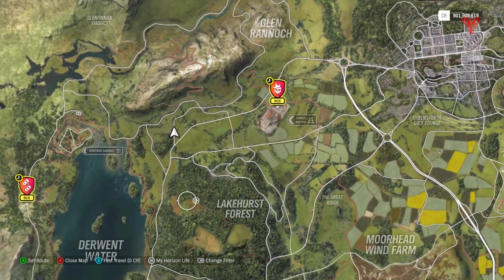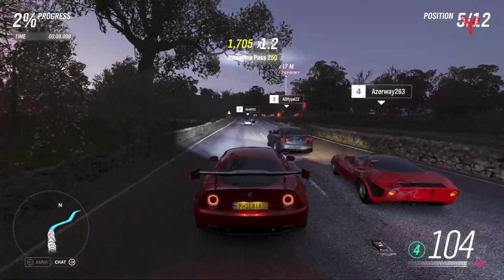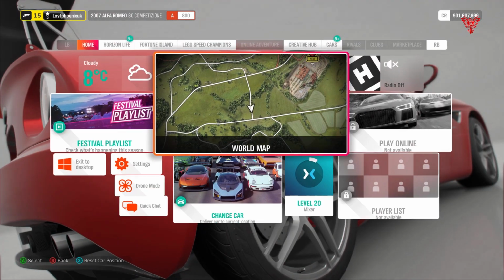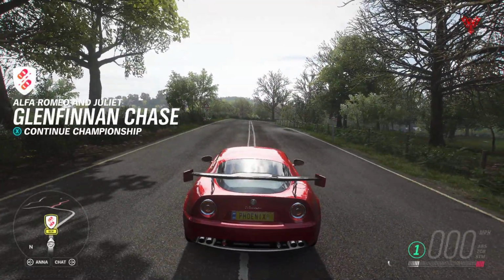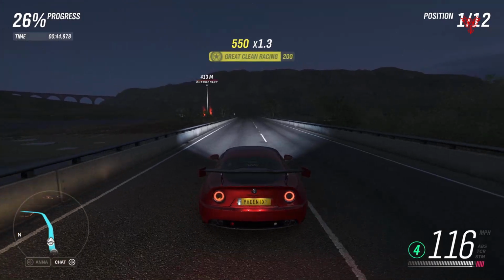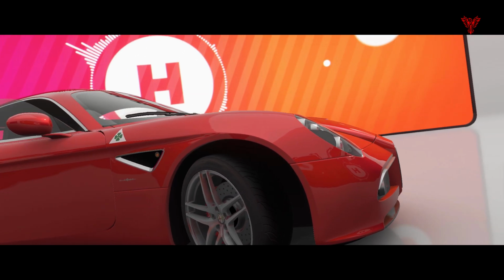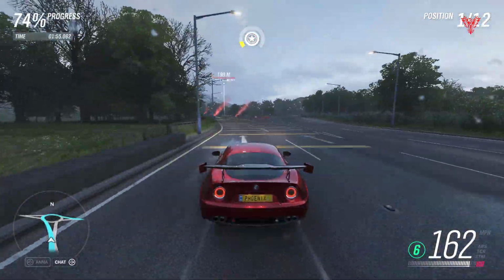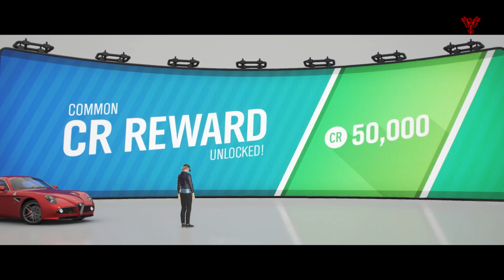Forza Horizon 4 Spring Alfa Romeo and Juliet Championship with Tune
Alfa Romeo and Juliet
Car: Alfa Romeo 8C Competizione
Tune: Alfa Champ
Share Code: 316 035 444
Creator: LostPhoenixUK